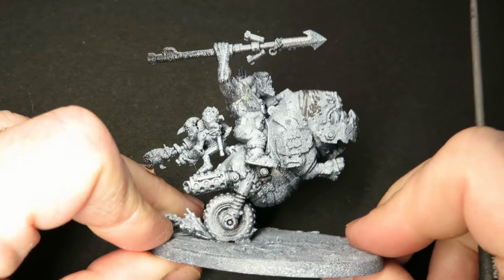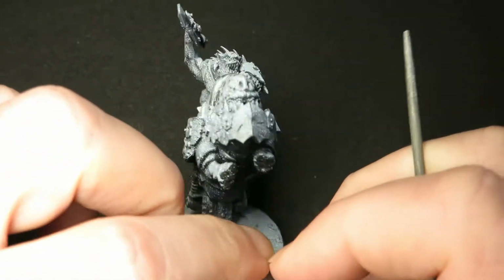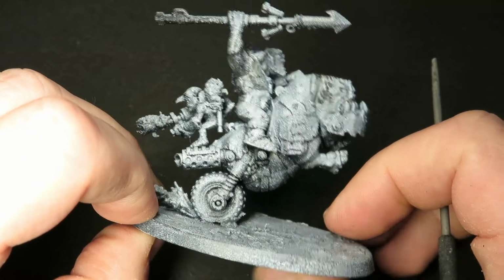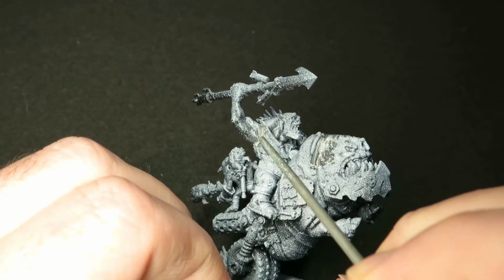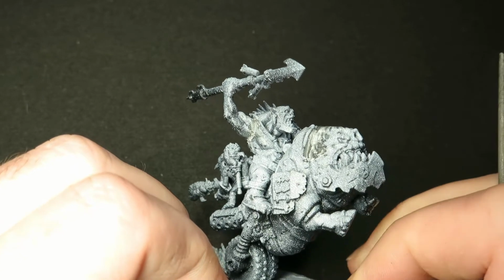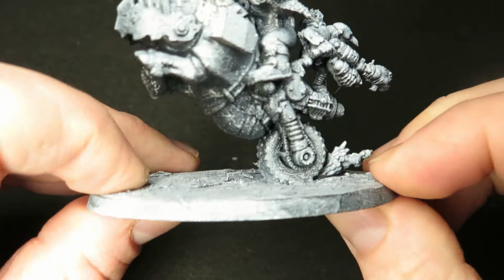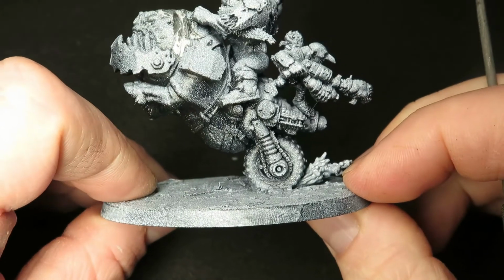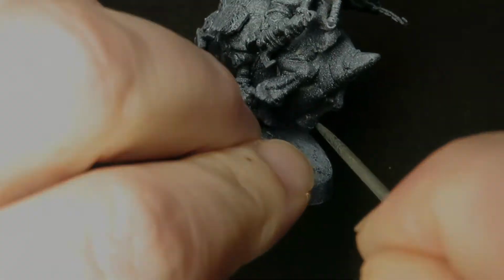Preparing the Squig Hog Boyz to paint - WHAT YOU NEED TO KNOW!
In the first episode in this series, Jon goes through the key things you need to know to get your Warhammer 40k, Ork Beast Snagga, Squig Hog Boyz ready to paint!

It does not matter if you are building Tabletop Mini's, Gunpla, Scale Models, or anything else within the world of modelling. Flying Raven Studios is exploring the world of miniature modelling to help you get the best information so you can get the most out of your hobby.

If you have any questions or comments or ideas, please drop them in the comments and join the Flying Raven Community.

RESOURCE LIST for this video
(you may not need all of the below to build your mini, this is just what I used):

MODEL:
-     Squig Hog Boy - from the Warhammer 40k Ork Beast Snagga Army set

EQUIPMENT:
-     Side Cutters
-     Modelling knife
-     Modelling knife spare blades
-     Tamiya basic file set
-     Flexi sanders
-     Micro drill set
-     Twist drill
-     Tamiya Extra thin cement
-     Revell Contacta Professional Glue

PAINT AND ACCESSORIES:
-     Airbrush and compressor
-     Airbrush Cleaning set
-     Windsor and Newton, Artists Acrylic, Flow Improver
-     Vallejo Mecha Primer paint (Black)
-     Vallejo Mecha Primer paint (Grey)
-     Humbrol Acrylic thinners